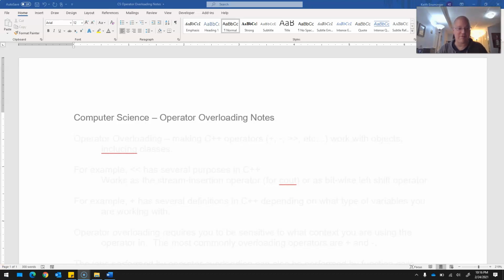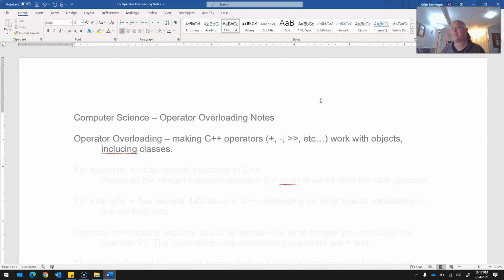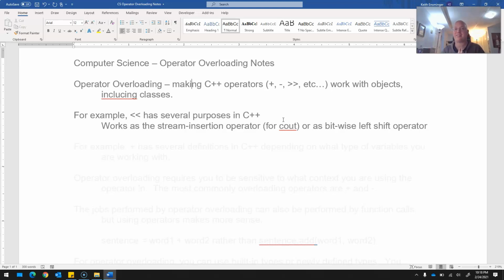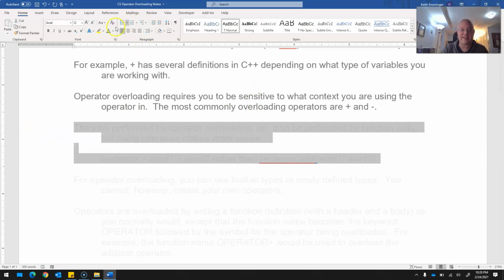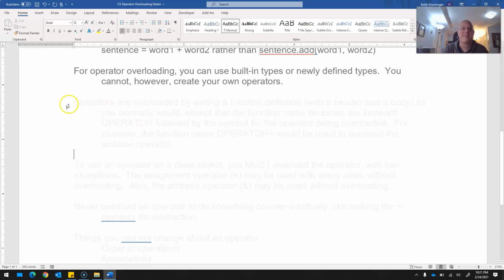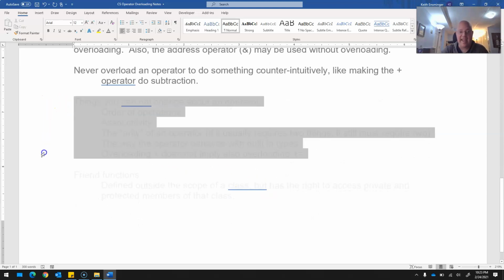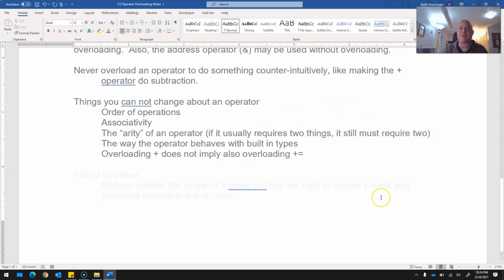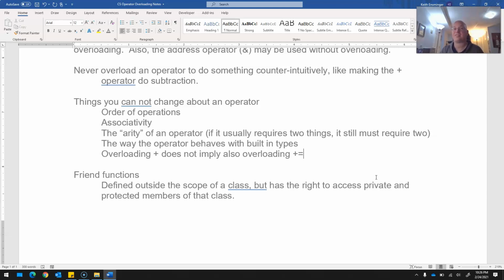CS Operator Overloading